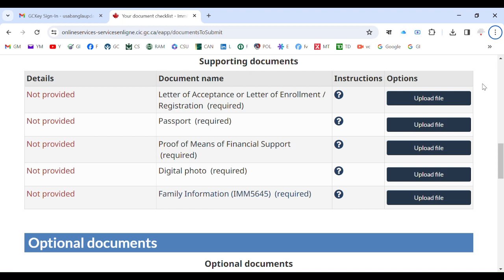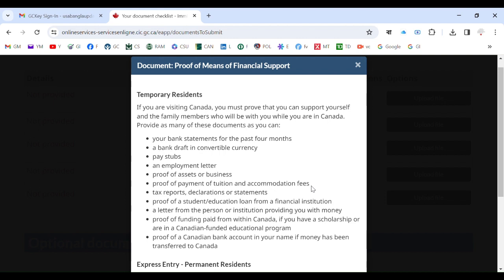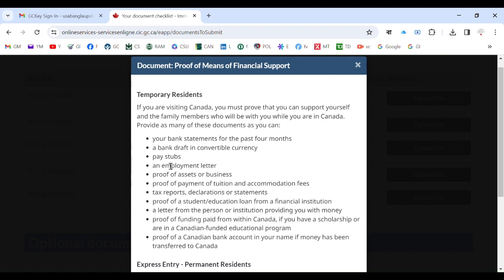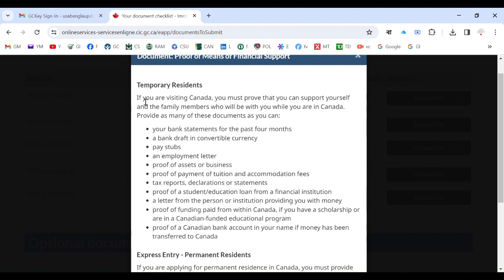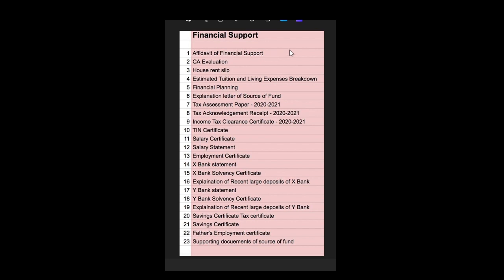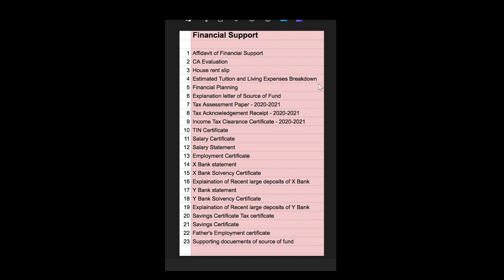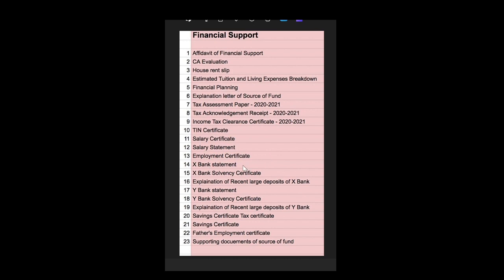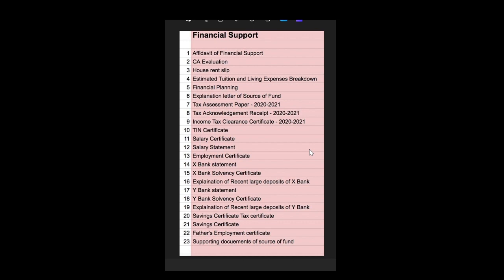how to submit proof of finance in ircc portal for Canada Study Permit (self apply)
Be smart in this section to convince the VO that you have great capability to finance your study and accommodation in Canada.